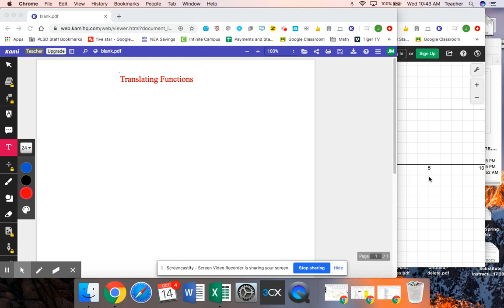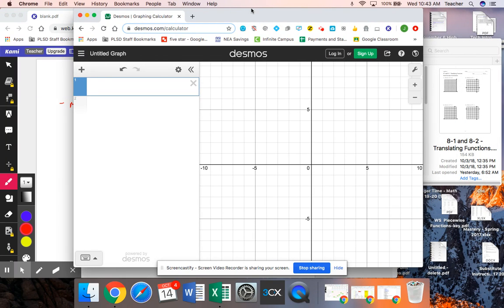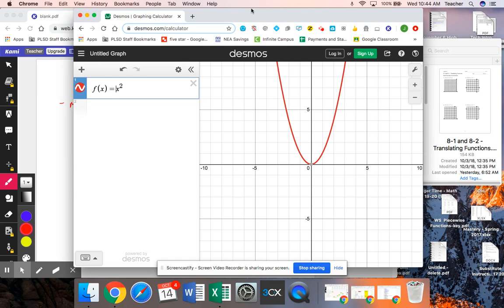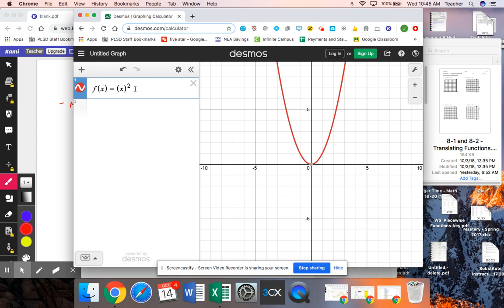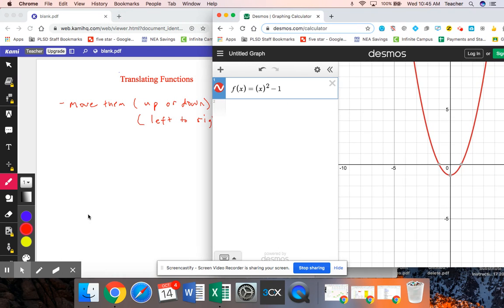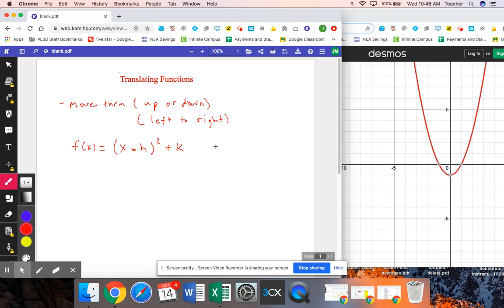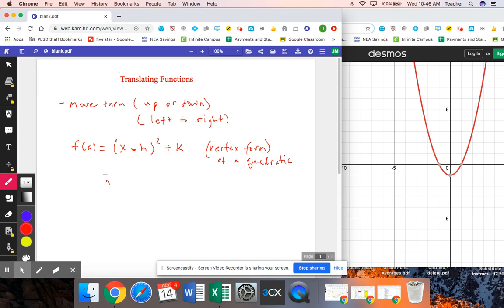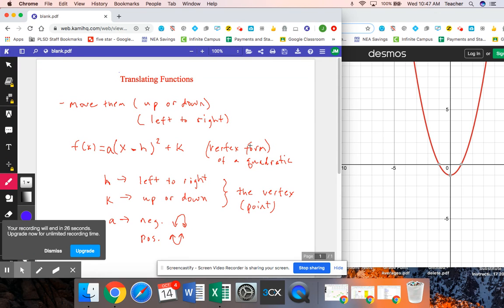Translating Functions - Intro. - 1